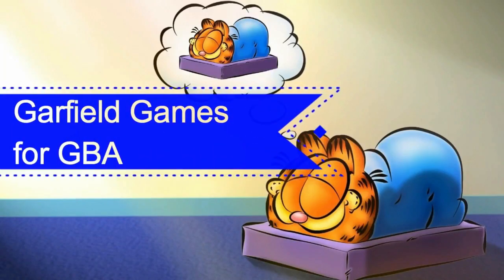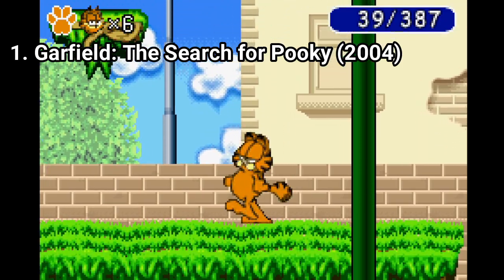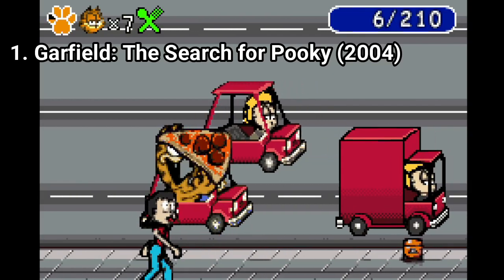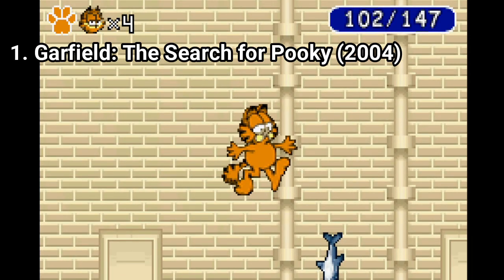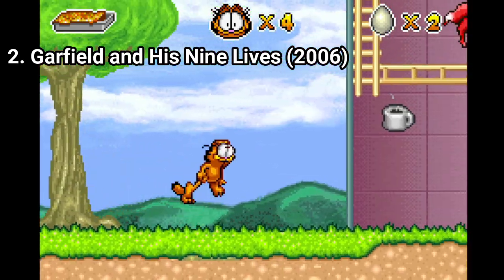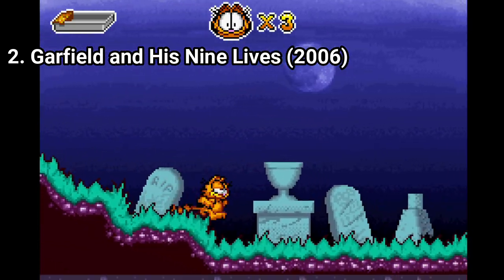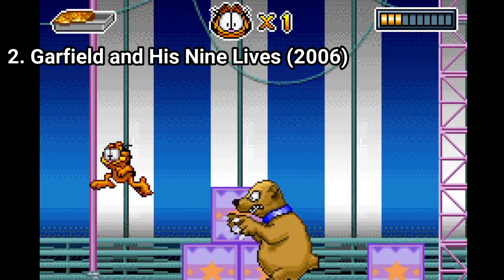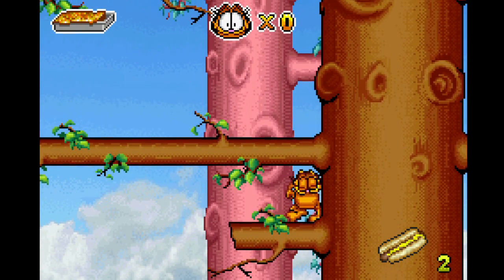All Garfield Games for GBA Review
Here is a list of all Garfield Games for GBA:
1. Garfield: The Search for Pooky (2004)
2. Garfield and His Nine Lives (2006)

Garfield the search foor Pooky tries to be as close to the original artstyle as It can. And it succeeds. But what it doesn’t do that great is innovation. Just like most GBA tie-in games, this one too is a platformer. And a pretty basic one. You jump around and attack, and you have t go from left to right to finish a level. The only times the game is something else is where Odie digs holes so that you can get some extra items, and you won’t see this happening often, and this car level. In rest, it’s pretty much just a normal platforming game. Also the checkpoint system is kind of non-existant. So if you die, you get restarted from the start of the game. With occasional parts where the level design isn’t the best. Like for example here where you can’t see what’s beneath. This happens fairly often, making you always uncertain if the ground is solid or you jump to your doom.
Garfield and his Nine lives is for the most part a stereotic platformer.  The game is mostly what you would expect from it. What you can’t tell from the video is that when you die, there is no checkpoint, so you start the level all over, which is irritating. Luckily levels aren’t that complicated. So you won’t do it that often. But when it happens it still remains annoying. Controls are responsive, but Garfield’s kick attack requires some time to get used to. There are also 3 bosses in the game. And each one is different. And aside of the 9 different but short levels the game has, it offers a good enough deal of variety for a kids game.
 Overall, the game is formulaic, but still kinda fun. Don’t expect much tho because the game isn’t really something. The checkpoint system is annoying, but overall, the game offers a good but forgettable experience.